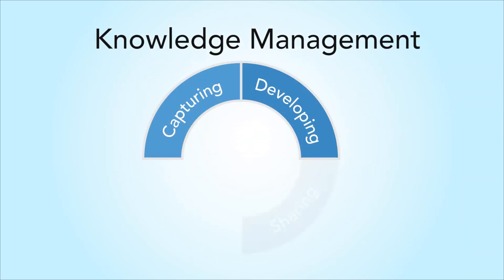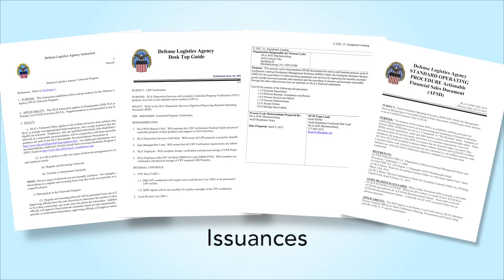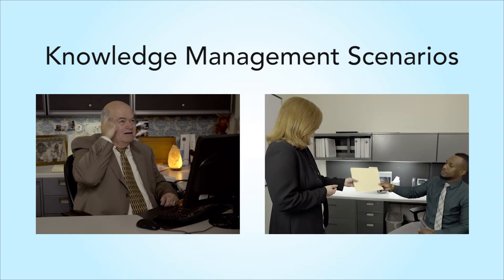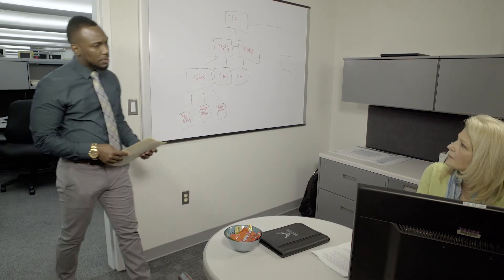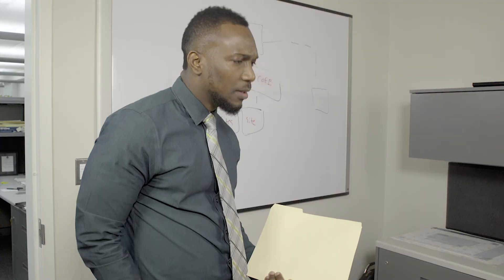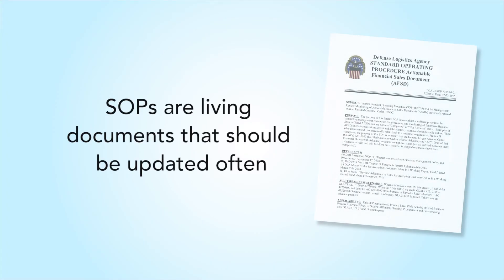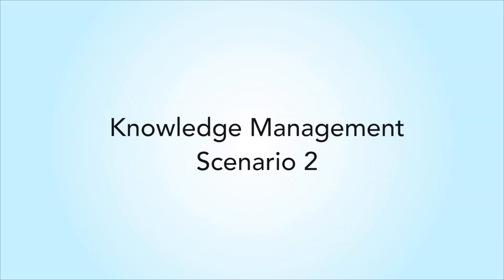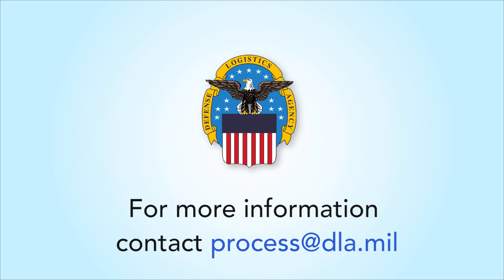Knowledge Management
Knowledge Management is the process of capturing, developing, sharing and using organizational knowledge effectively.  Watch this video to learn more about DLA's processes, procedures, and policies in the area of Knowledge Management.